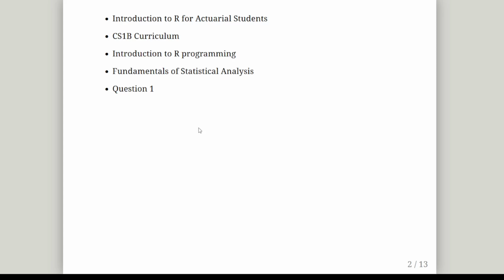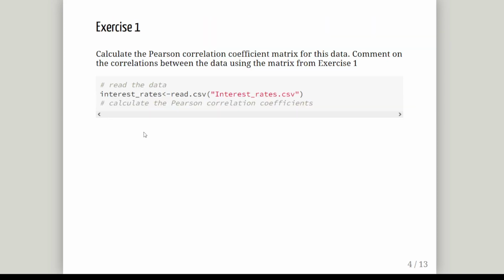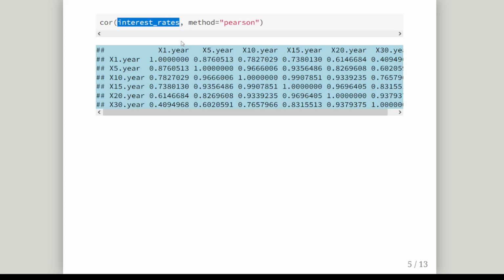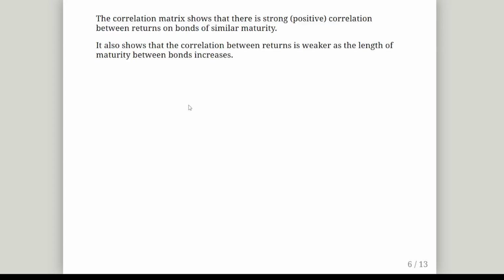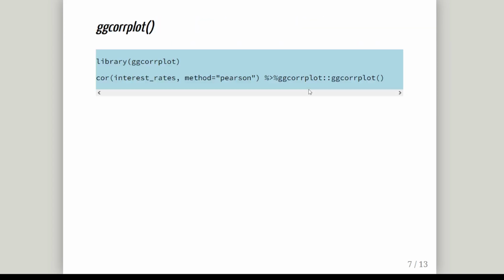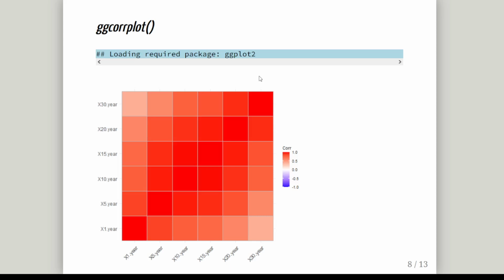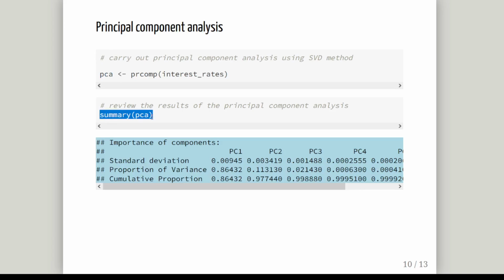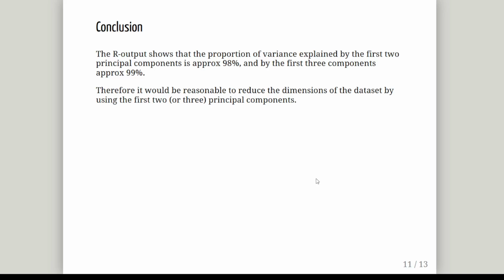Analyzing Bond Returns with Principal Component Analysis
Analyzing Bond Returns with PCA

The dataset "Interest_rates.csv" contains returns on bonds with maturities of 1, 5, 10, 15, 20, and 30 years. These returns represent the principal investment's yield after the specified period. The goal is to analyze this data by calculating the Pearson correlation coefficient matrix, which provides insight into the linear relationships between bond returns of different maturities. This matrix helps to understand whether the returns on bonds of varying durations move together or independently, highlighting the potential diversification benefits or risks.

The second part of the exercise involves principal component analysis (PCA) using the singular value decomposition (SVD) method to reduce the data's dimensionality. PCA simplifies the dataset while retaining most of the variance, making it easier to identify the most significant variables. The summary of the PCA should include the percentage of variance explained by each principal component, giving a clear picture of how much information is retained at each step. This process helps streamline the dataset, making it more manageable for further analysis without losing essential details.

Finally, based on the PCA results, we need to decide how many components of the transformed data should be retained. This decision is typically based on criteria such as the Kaiser criterion (eigenvalue greater than1), the scree plot, or the cumulative variance explained. The goal is to retain enough components to capture the majority of the data's variance while discarding the less significant ones. This approach ensures that the analysis remains both efficient and comprehensive, focusing on the most important aspects of the bond return data.

CS1B - Paper C -  Principal Component Analysis - Interest rates Data